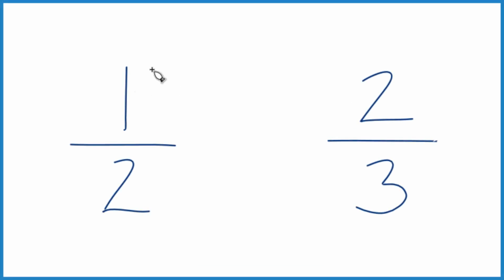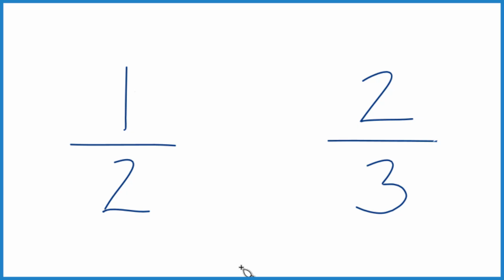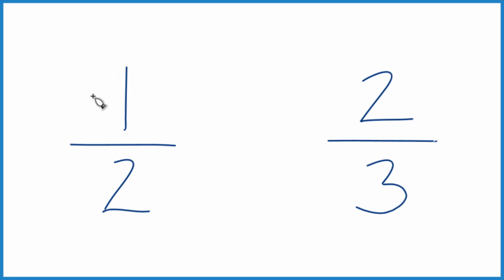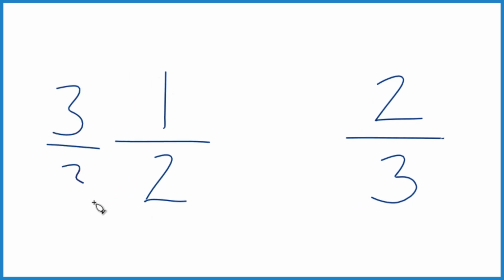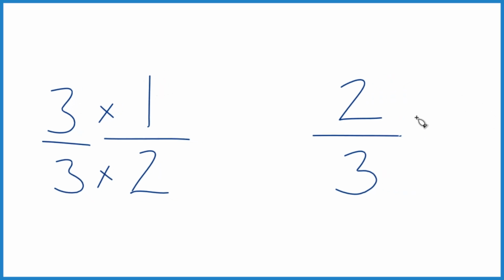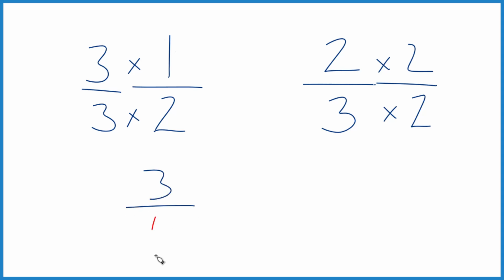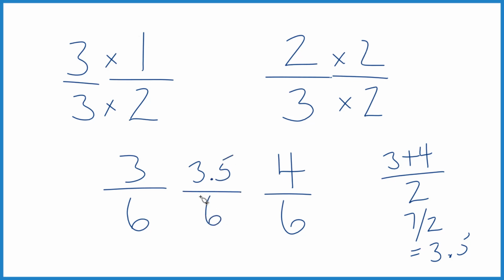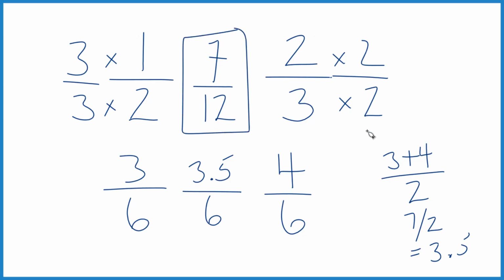What fraction is halfway between 1/2 and 2/3?